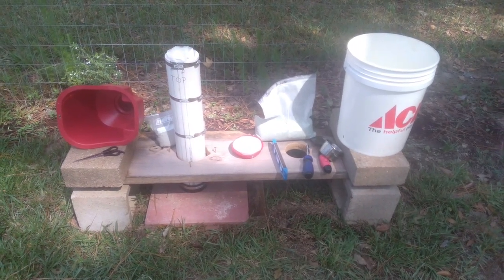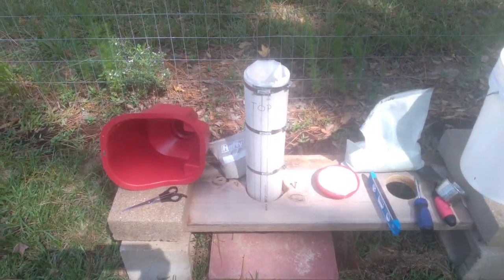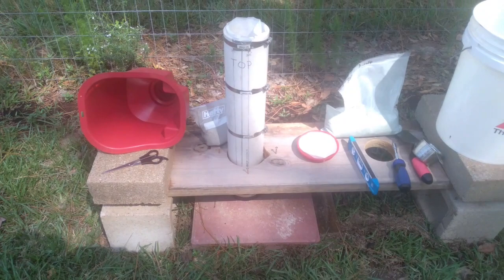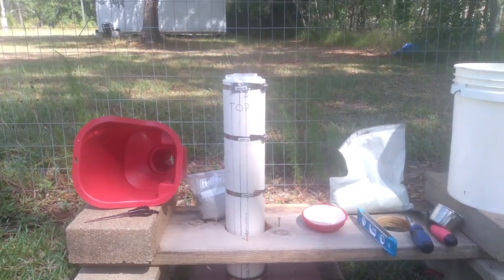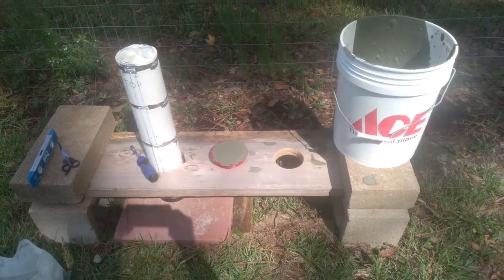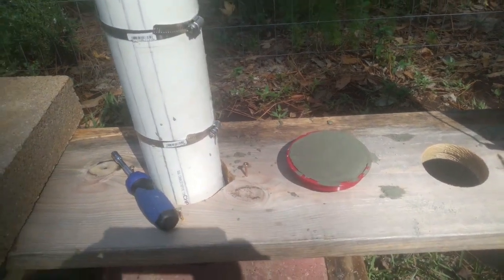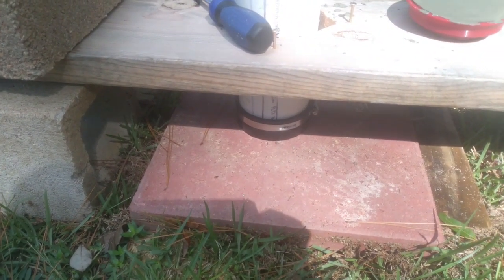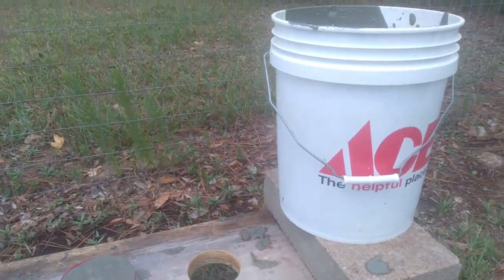Paramagnetic Basalt Tower & Cone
a customer of mine made a video of his setup on how he makes his paramagnetic towers and top. Thank you Bryan!